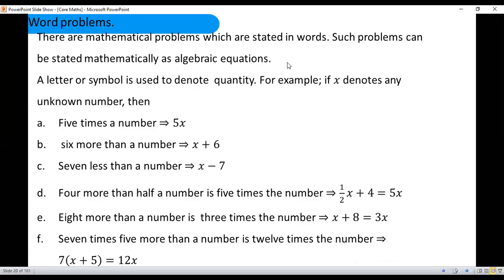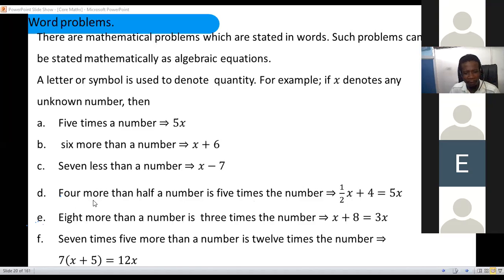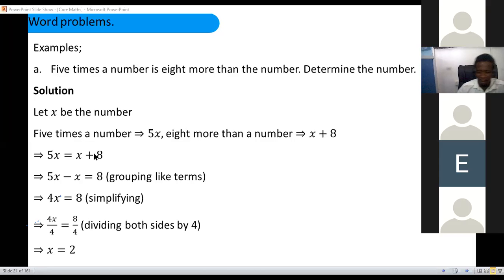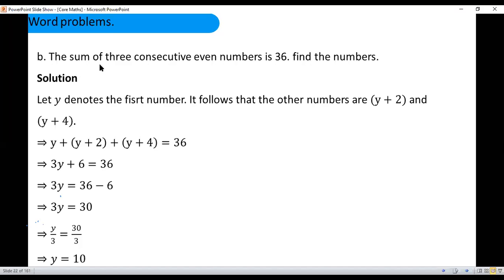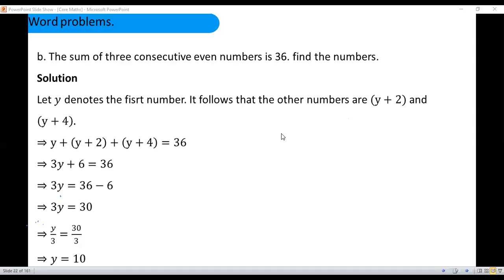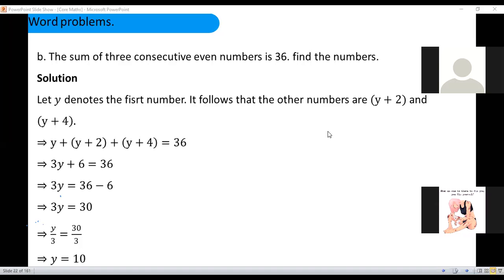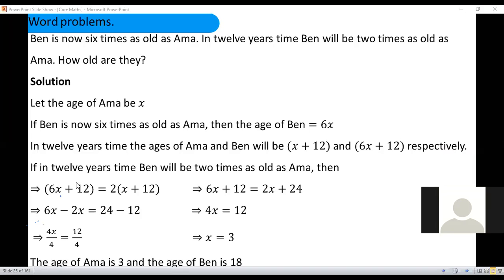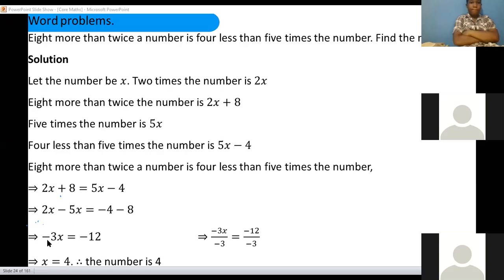Zoom Online Classes - Sonrise High: Formula and Linear Equalities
Instructor: Ephraim C.M Dzidzor
Course: All (F1)
Subject: Core Mathematics
Topic: Formula and Linear Equalities